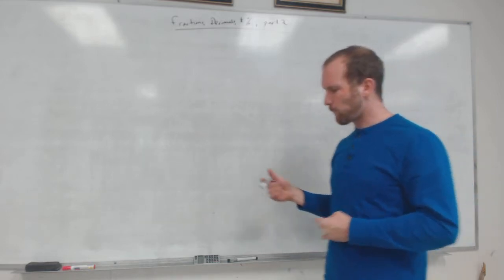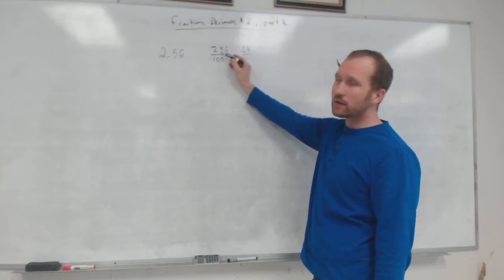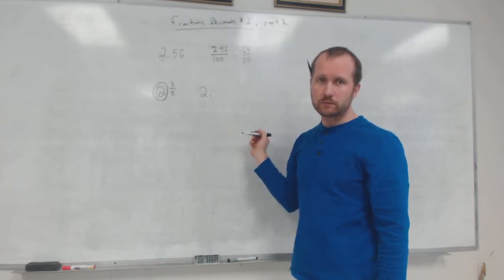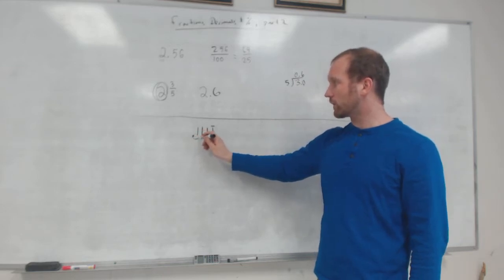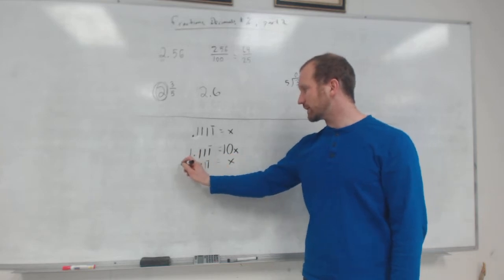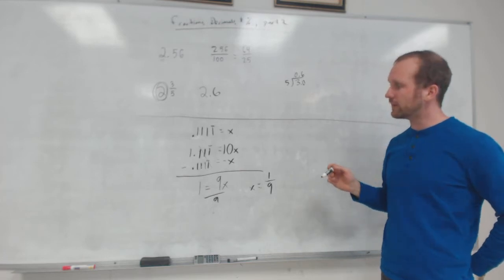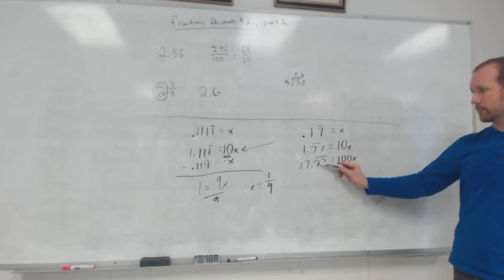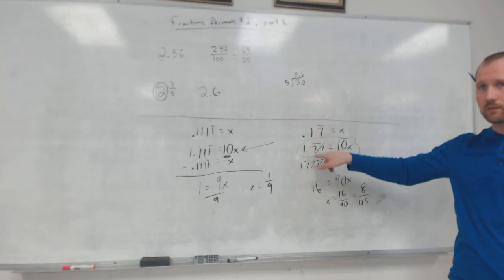2-27 Nate Fractions, Decimals, and Percents, part 2